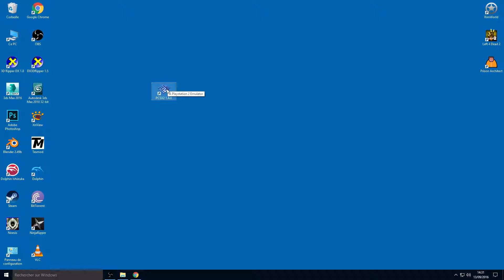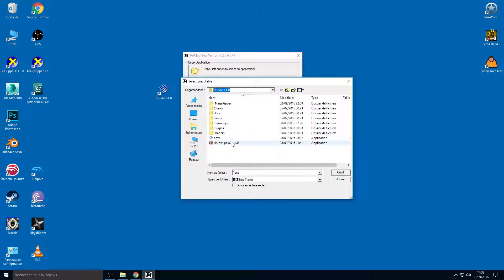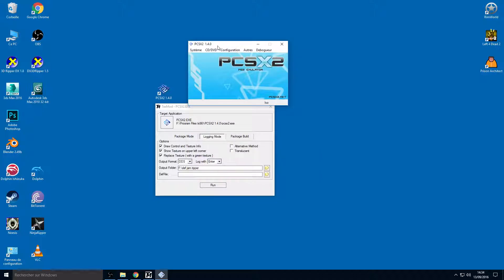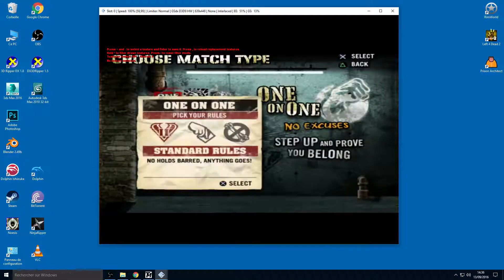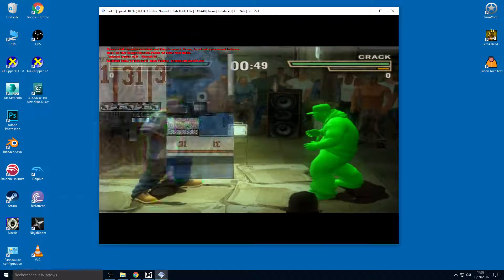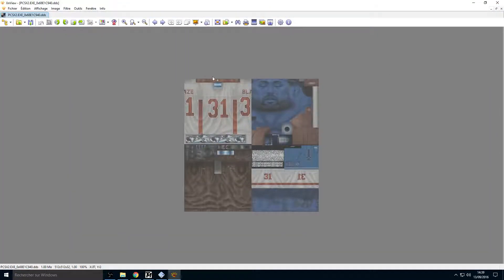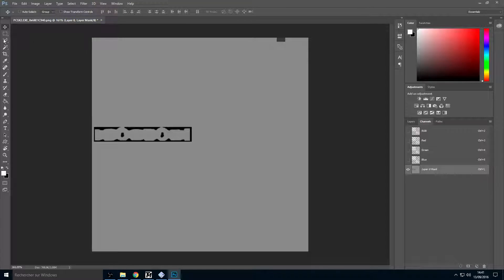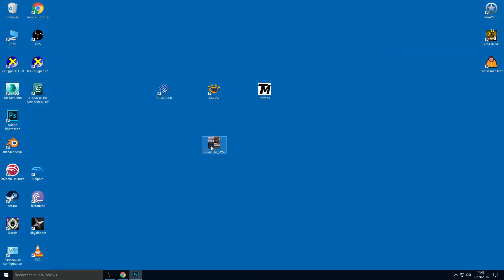How to EXTRACT Textures from PCSX2 emulator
So guys this is my second tutorial